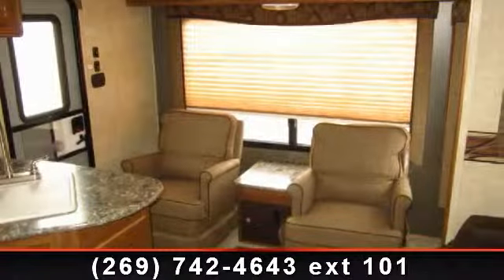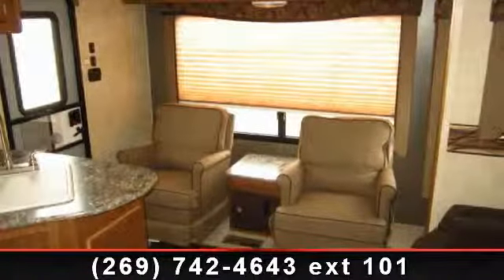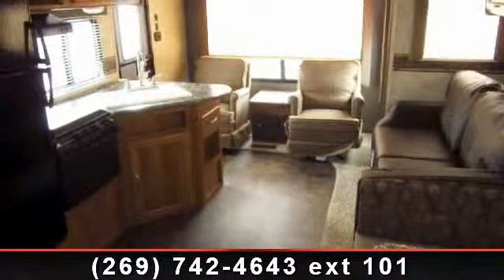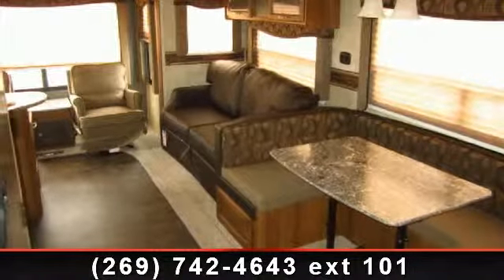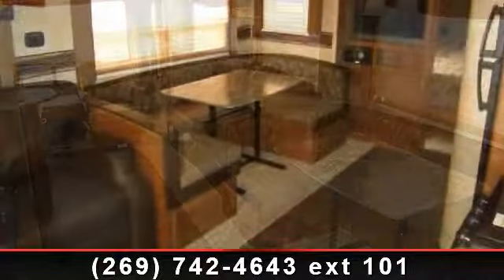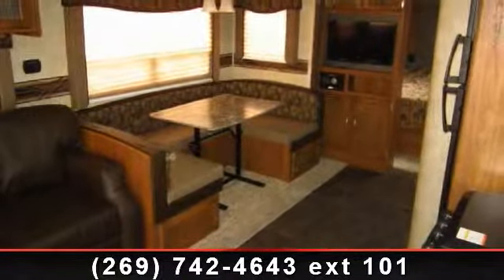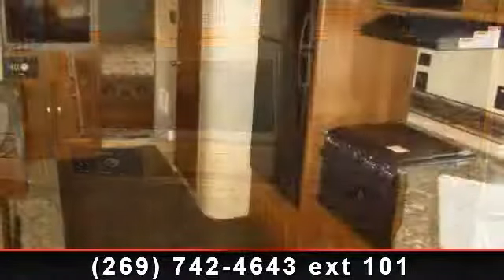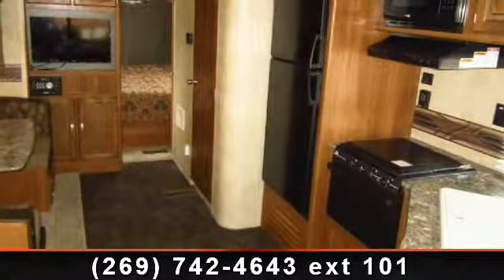2014 Keystone Springdale Travel Trailer - Haylett Auto and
Options and Upgrades on this 2014 Springdale 266RLTravel Trailer by Keystone RV include:\r\n* Springdale Adventure Package! This limited-time series of upgrades includes a larger 7 cubic foot refrigerator and freezer with one-hand open operation, multimedia power center to charge your devices, DVD/Bluetooth/CD Stereo, Black Tank flush system, Outside TV Hookup with Bracket to take your indoor TV outside, LED Awning light strip, Electrolux Vacuum Cleaner, Full Body Graphics, and a friction hinged entry door so the wind doesn\'t slam your door against the side of your camper!\r\n* We\'ve enclosed the underbelly of this Springdale RV to protect your trailer during transit and extend your camping season!\r\n* An LCD Television with inside and outside camper mounts has been included so you never have to miss a game or race!\r\n* Radial tires have been installed to provide maximum reliability while towing your travel trailer around our great nation!\r\n* The exterior shower we\'ve added to t...read more